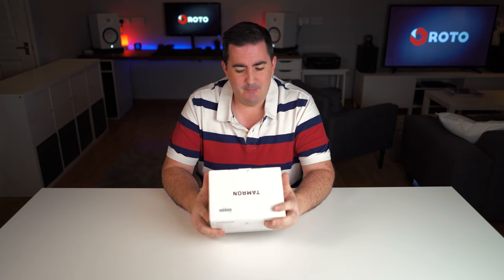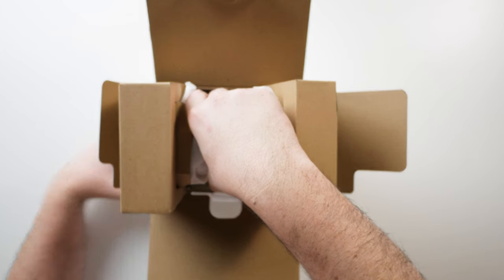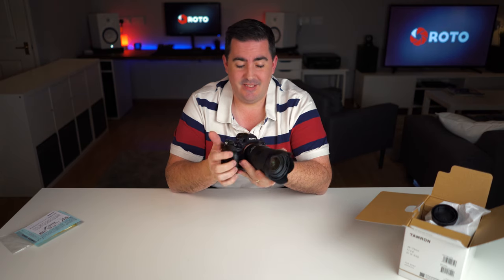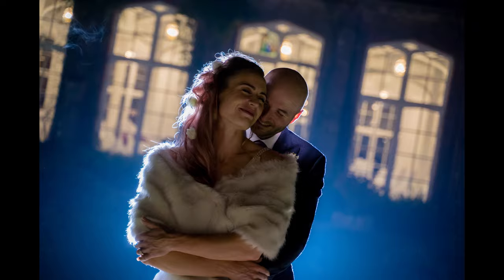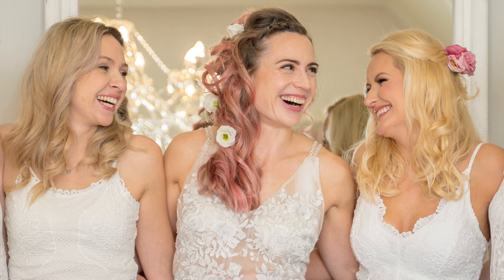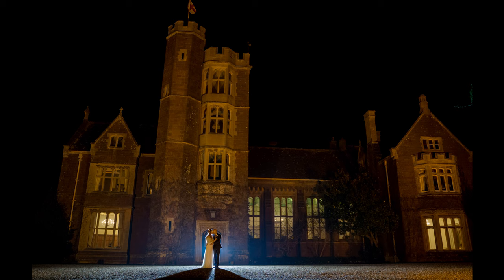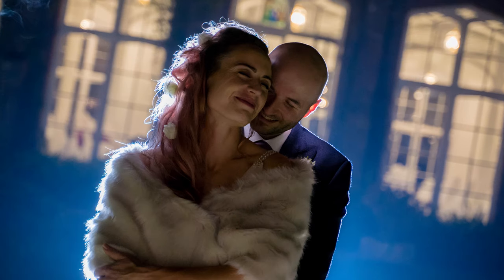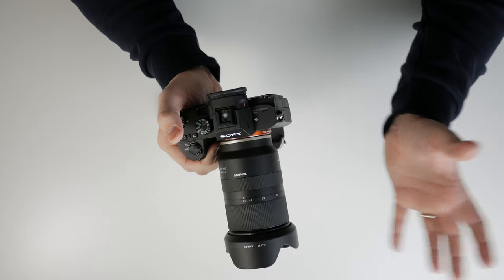Tamron 28-75 2.8 - Unbox & Review - Real world wedding photography with examples! (Sony A7iii)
Is the Tamron 28-75 F2.8 the best budget Zoom lens for Sony?  What do you think!  Lets find out how it performed at a real world wedding with regards to photography in 2019.

You can find this lens and camera here buy clicking these links:

Tamron 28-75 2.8 FE Lens - UK US
Sony A7iii Camera Body - UK US

If you tap the 'bell' icon you will also be notified when we upload our next video.

Below is a list of our gear, most of which was used to make this video:

Sony 28m F2.0 FE Lens - UK US
Sony 55m 1.8 Zeiss FE Lens - UK US
Sony 85 1.8 FE Lens - UK US
Andycine HSM03 Mount - UK US
Andycine 4K input Monitor - UK US
Tilta Cage - UK US
Blackmagic PCC4K - UK US
Panasonic GH5 Camera Body - UK US
Panasonic G7 Camera Body - UK US
Panasonic 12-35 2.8 Lens - UK US
Panasonic 14m f2.5 Pancake Lens - UK US
Rode VideoMicro - UK US
Rode Videomic Pro - UK US
Tascam DR05 Sound Recorder - UK US
Sony TX650 Digital Microphone - UK US
Godox SL60W Studio Light - UK US
DJI Mavic 2 Pro - UK US
DJI Mavic Air - UK US
DJI Phantom 4 - UK US